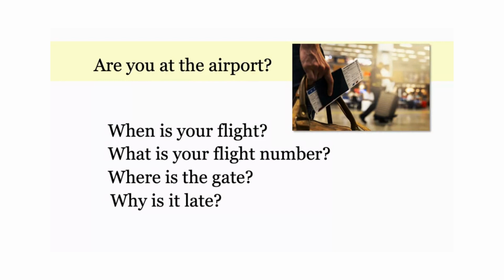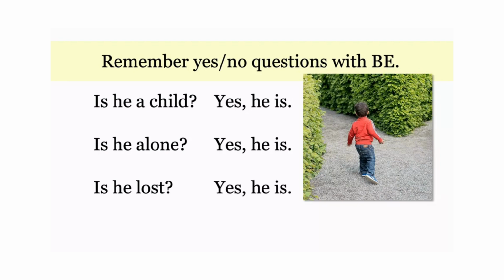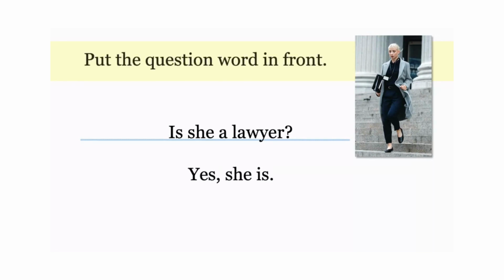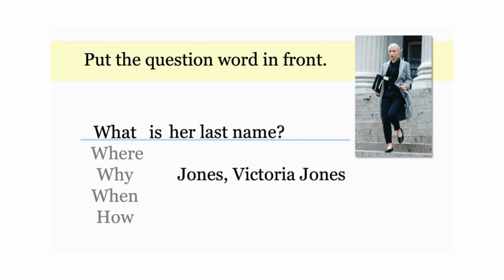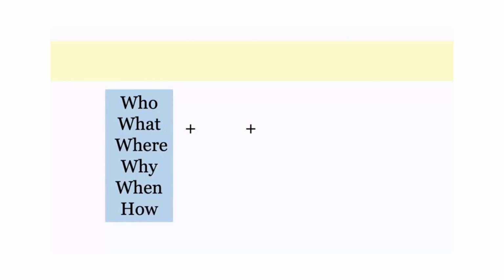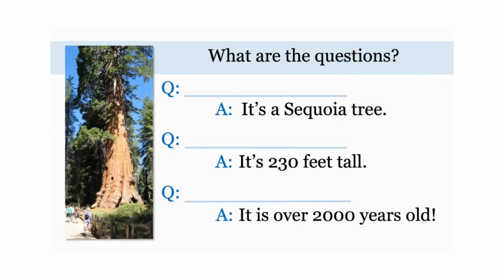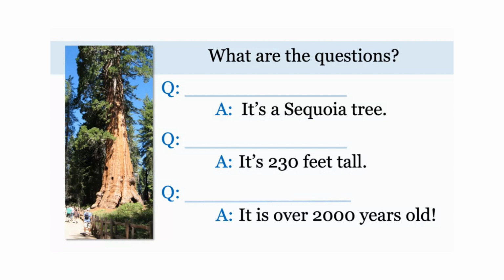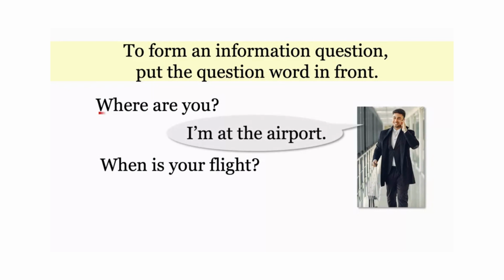Information Questions With Be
Information Questions With Be | Hakuna Matata 722
0:00 Information questions with BE. Are you at the airport? When is your flight? What is your flight number? Where is the gate? Why is it late? Let's look at these questions. The first question, are you at the airport is a yes/no question. You know how to make yes/no questions. The other questions are information questions because the answer to these questions is not yes or no. It's more information. Notice that all of these questions begin with a question word: when, what, where, and why.
0:53 First, remember, yes/no questions with BE. Is he a child? Yes, he is. Is he alone? Yes, he is. Is he lost? Yes, he is. All of these questions begin with the verb be and then the subject.
1:16 Let's say we want more information about this boy. We want to ask information questions. We put a question word before the yes/no question to form an information question. Who is he? Where is he? Why is he lost?
Notice all of the question words.
1:40 Let's look at how to form information questions. But let's begin with a yes/no question. Is she a lawyer? Yes, she is. To form information questions, put the question word in front. Who, what, where, why, when,
and how are some question words that we are going to use to make questions about this woman. We start with a question word out in front and all of these questions will have the verb be in the form of is because we're asking about this woman. Let's try. Who is she? She's Victoria. What is her last name? Jones, Victoria Jones. Where is she? She is at the courthouse. Why is she at the courthouse? She has a meeting.
2:56 When is her meeting? It is at 11:00 a.m. How is Victoria? She is busy, but she is fine.
3:20 Now you see to make an information question, question word goes first, then the be verb, and then the subject. The subject could be a pronoun like you, he or they or the subject could be a name like Bob or a noun like a dog or books. Let's practice. What are the questions? You have the answers. They are nurses, they at the hospital, and they work their.
So you need a question word, a be verb, and then the rest of the information. Are you ready for the answers? Okay. Who are they?
They are nurses. You could also ask what are they if you were focusing on the job. Where are they? They are at the hospital. Why are they there?
They work there. Let's try another. What are the questions? The answers are, it's a Sequoia tree, it's 230 feet tall, it's over 2000 years old. Remember, start with a question word. Also remember, you can use the question word how and an adjective to ask a question. Ready? What is it? It's a Sequoia tree. How tall is it? It's 230 feet tall. How old is it? It is over 2000 years old.
5:19 In this lesson, you learned to form an information question with the be verb, put the question word in front. Where are you? I'm at the airport. Where is the question word? When is your flight? It's at 4:15. When is the question word here?